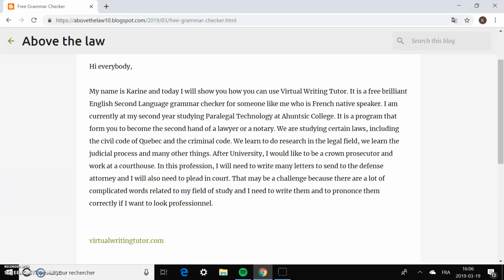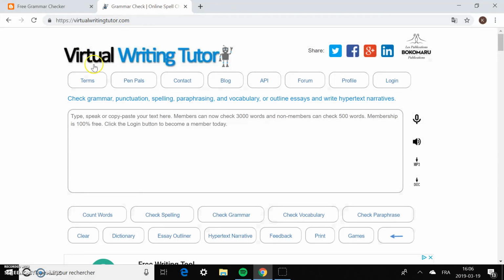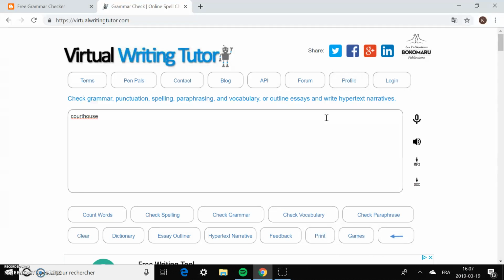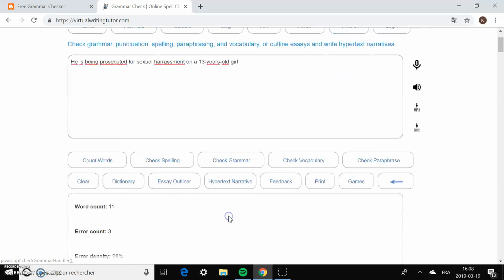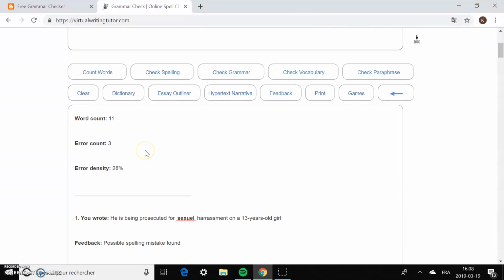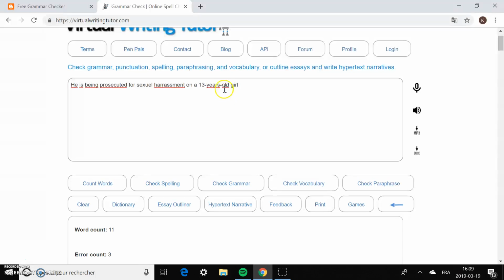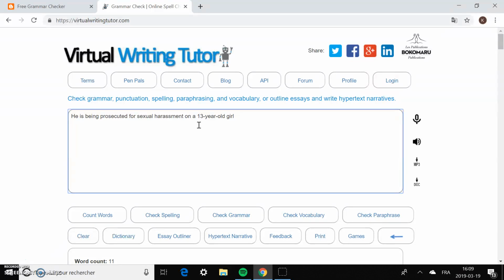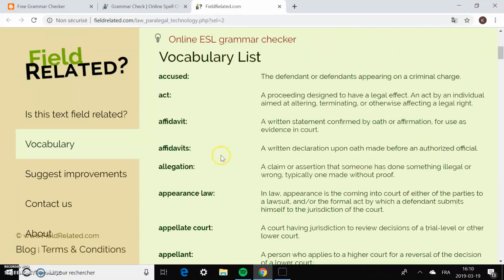Screencast of the website Virtual Writing Tutor